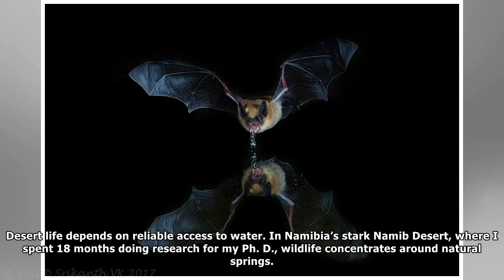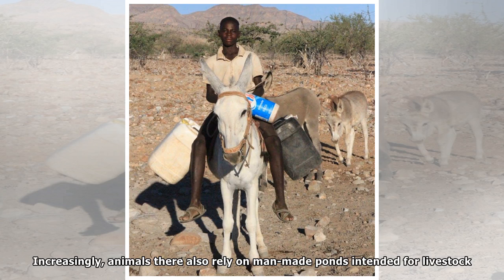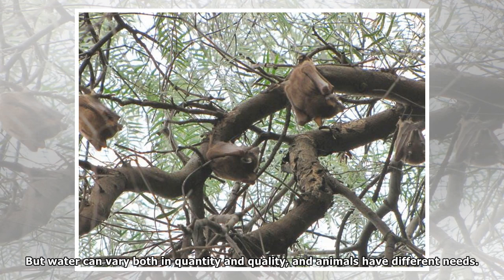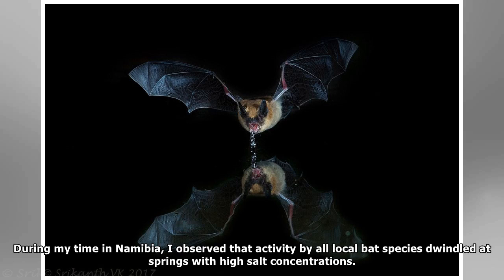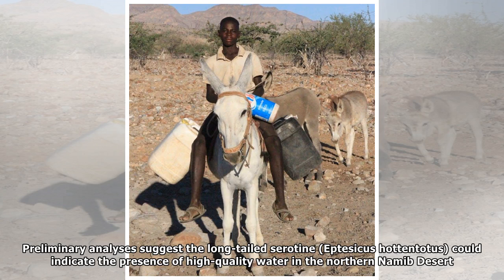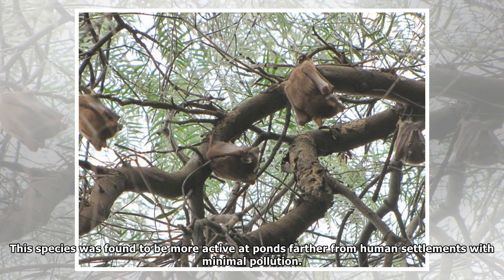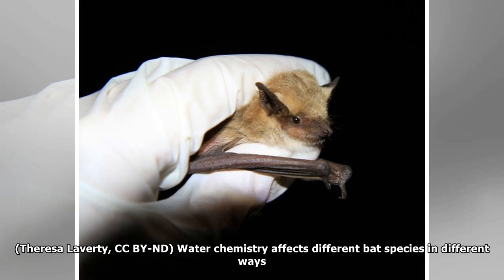Where Clean Drinking Water Is Hard To Find, Bats Could Lead the Way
Many Thanks.